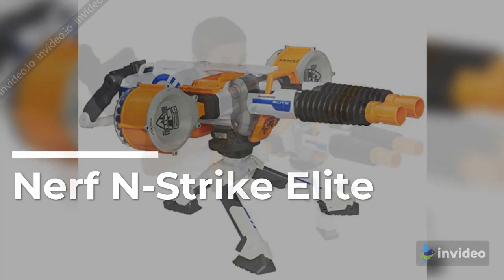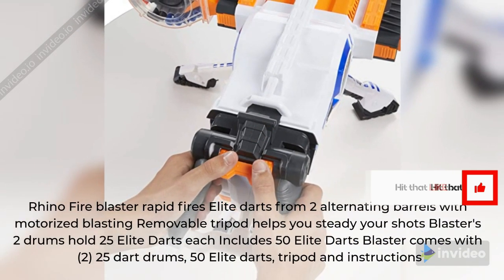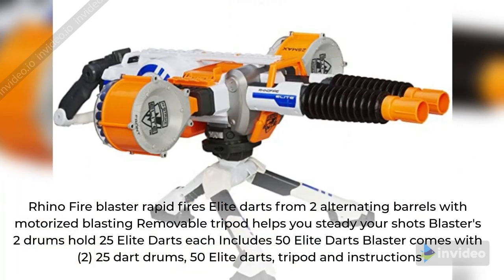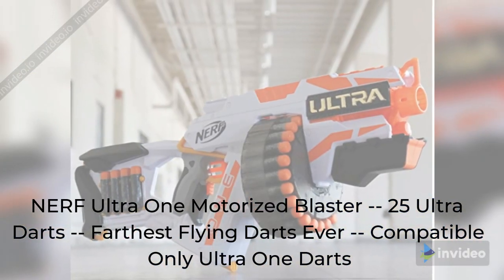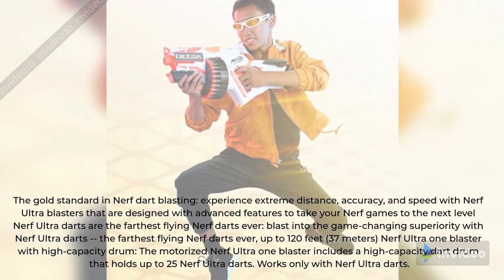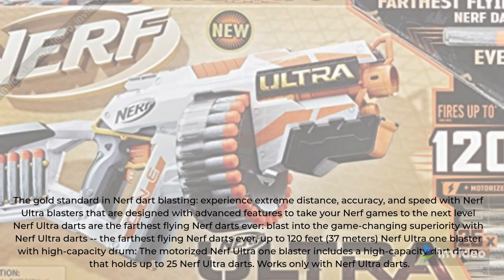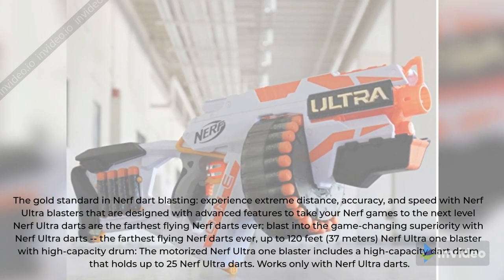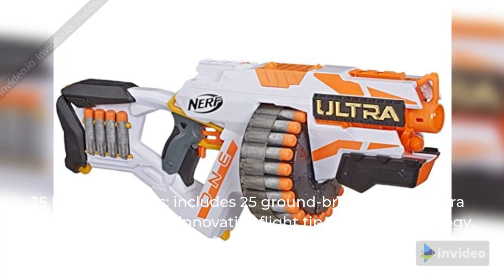NERF Ultra One Motorized Nerf N-Strike Elite Toy Blaster with Barrel,Nerf N-Strike Elite SurgeFire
1. Strongarm Nerf N-Strike Elite Toy Blaster with Rotating Barrel, Slam Fire, and 6 Official Nerf Elite Darts for Kids, Teens, and Adults (Amazon Exclusive)

2. Nerf N-Strike Elite SurgeFire